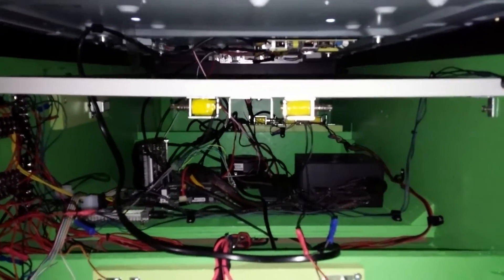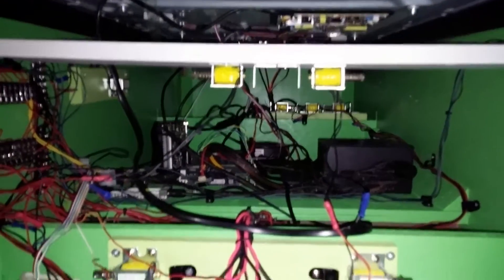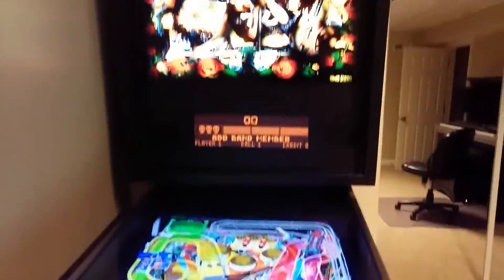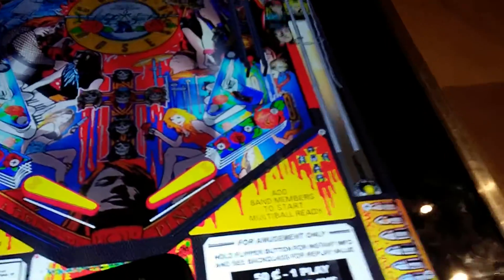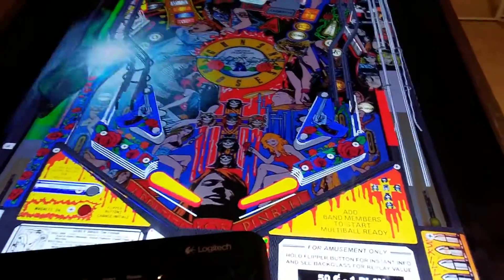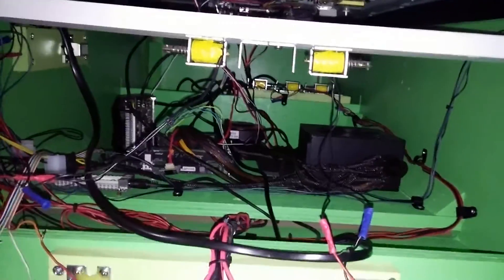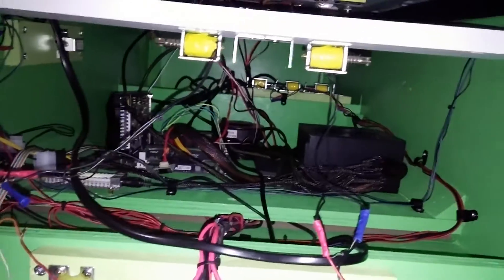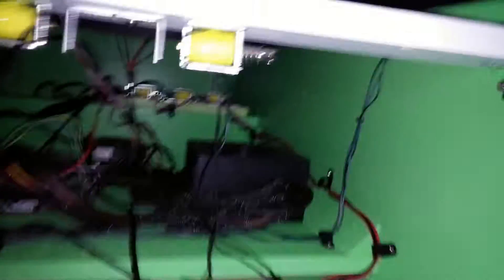Virtual Pinball solenoid configuration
Mounted flipper solenoids closer to where they would be in a real cabinet.  Note: Right flipper solenoid wasn't screwed all the way down and is why it sounds really thin in the video.   I have fixed it and sounds just like the left flipper now.